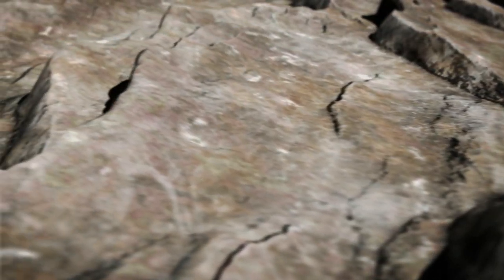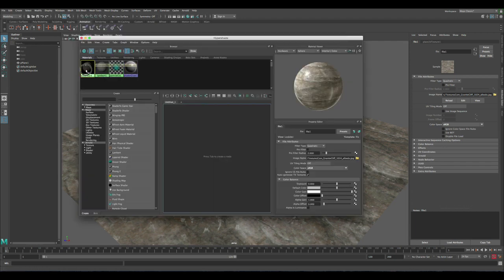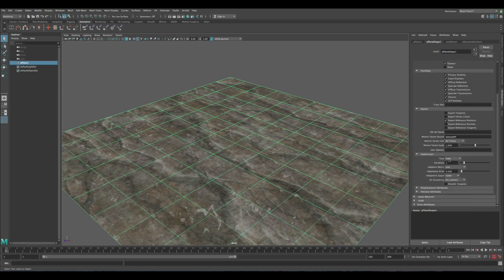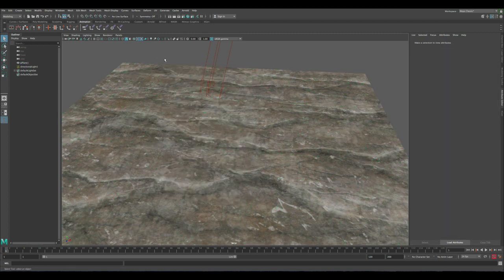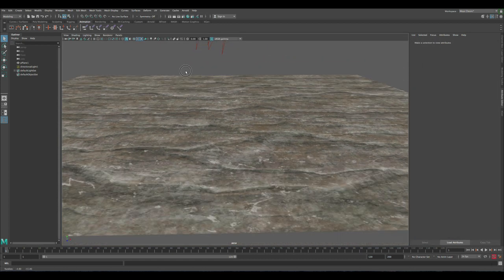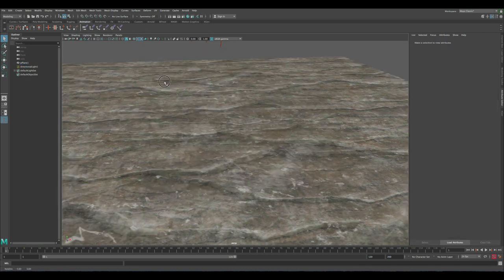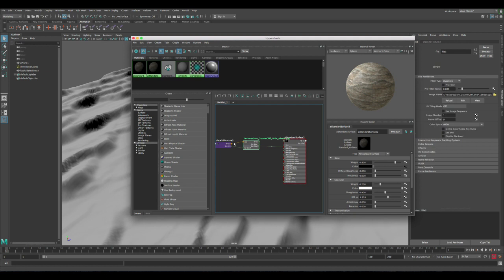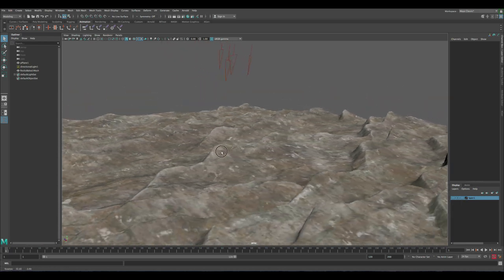How to Convert Displacement Map to Polygons in Maya and Arnold - Fast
In this maya 3d tutorial we will be converting a still image into a displacement map using Arnold and then convert the displacement map to polygons using Arnold utilities in Maya 2018 this approach will work with all version of Arnold for Maya. but the current tutorial recorded using Maya 2018.

Converting displacement maps into polygons is a great way to speed up the modelling process for your scene and also will allow you to create realistic models pretty quickly. hope you will find this tutorial helpful feel free to let us know in the comments below if you have any questions and we will be happy to answer them.